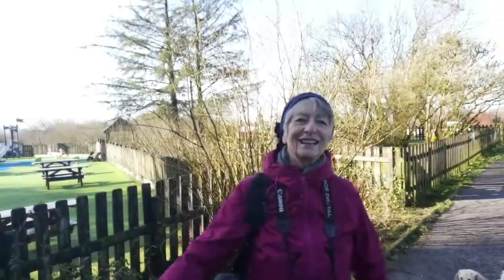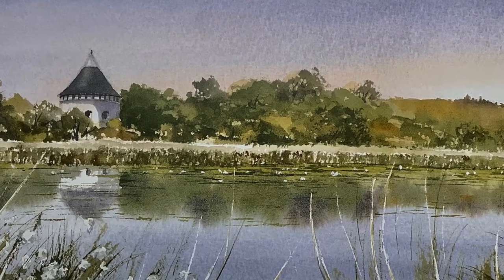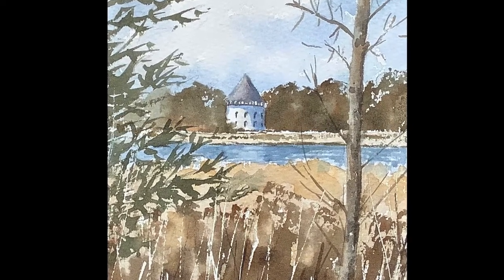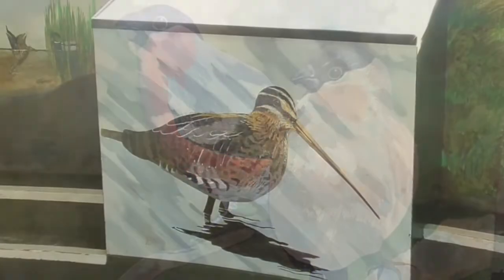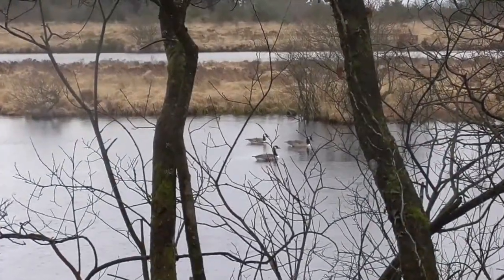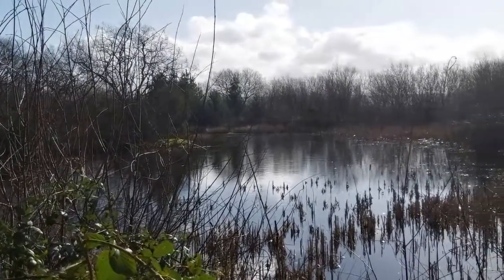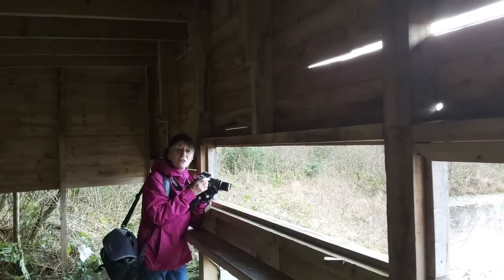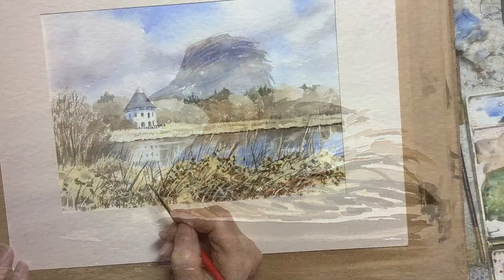Artist painting nature vlog - Painting a scene across a bog and dabchicks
Artist painting nature vlog - Painting a scene across a bog and dabchicks A visit to a peat bog in a country park with a time lapse painting of a scene across a lake to the visitor centre. Some views of the bog and dabchicks on another smaller lake in the park.

🔗Links to recommended art materials on Amazon🔗

WN masking fluid

To  support  her channel Wendy Powell-Jones  is a participant in Amazon Services LLC Associates Program